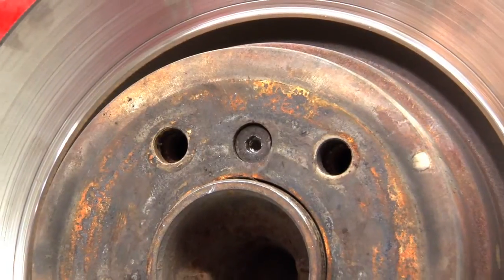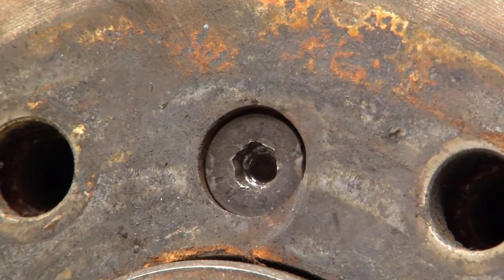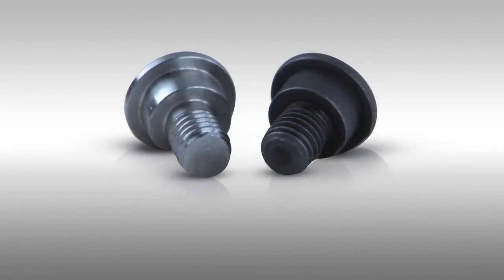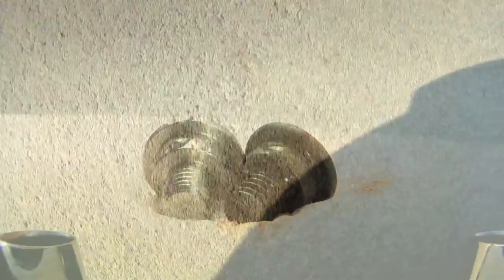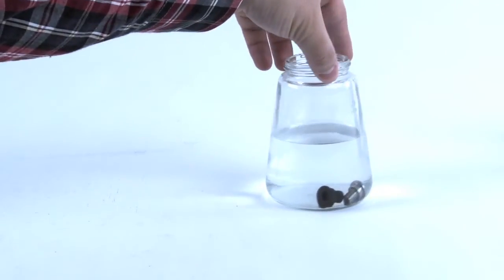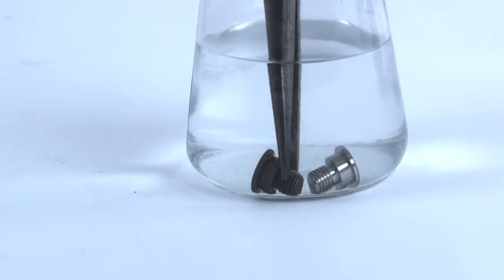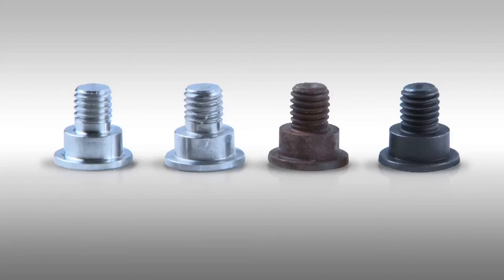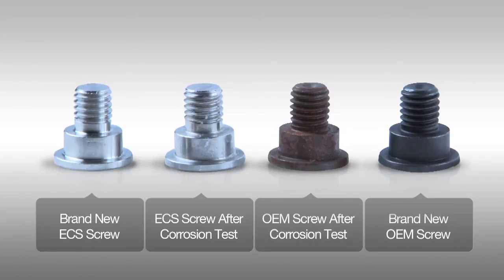ECS Tuning: BMW Rotor Hold Down Screw Corrosion Test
Have you ever tried to remove the brake rotor set screws on your BMW? If they are showing signs of corrosion, a failed attempt at removing may result in a screw that needs to be drilled out.

ECS Tuning is proud to introduce our very own solution to this problem. We have designed a stainless steel rotor set screw that will not seize up! Because of its stainless steel composition, our set screws will be easy to remove for years of trouble free use, unlike the OEM part.

In this video we put these hold down screws to the test using vinegar and heat to simulate yearly elements.